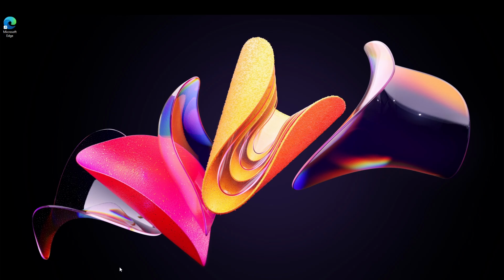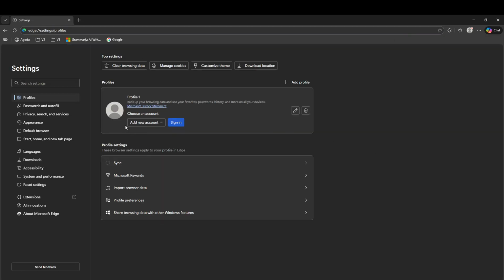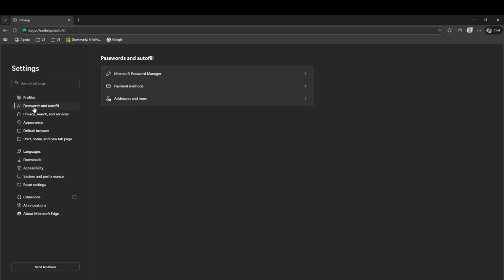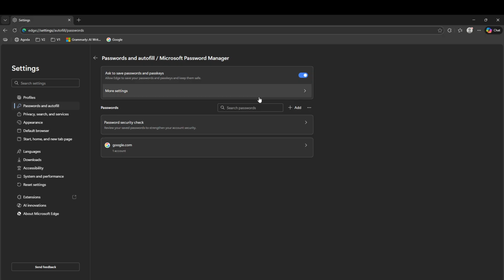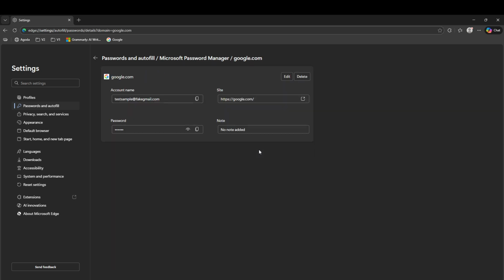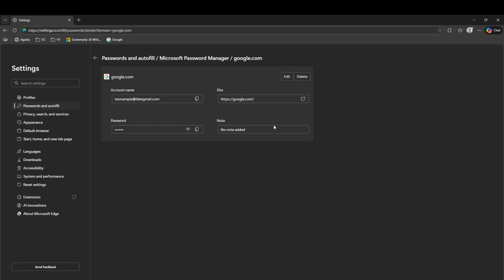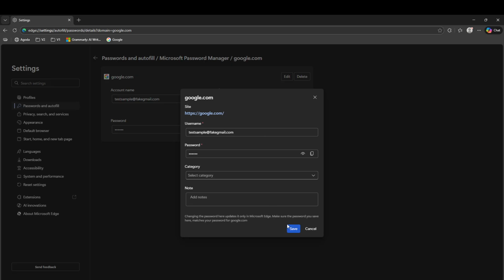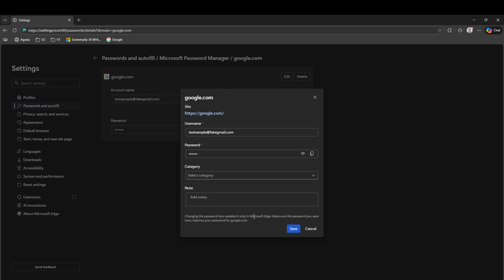How to Change Saved Password in Microsoft Edge [2026 Full Guide]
How to Change Saved Password in Microsoft Edge

In this video, we show you exactly how to change saved password in Microsoft Edge to ensure your digital credentials remain accurate and secure. We explore the internal credential management system and the protocols used to update existing login information within the browser's secure storage.

Mastering the management of your stored credentials is essential for maintaining seamless access to professional platforms and improving overall security hygiene. By utilizing the built-in password manager, we improve organizational workflow and project quality, ensuring that authentication data is correctly synchronized and easily modifiable as your security requirements evolve.

Technical Specs:
Software: Microsoft Edge; Feature: Profiles & Password Management.